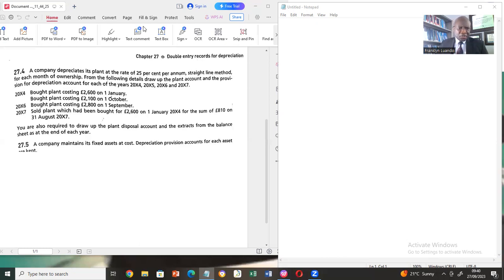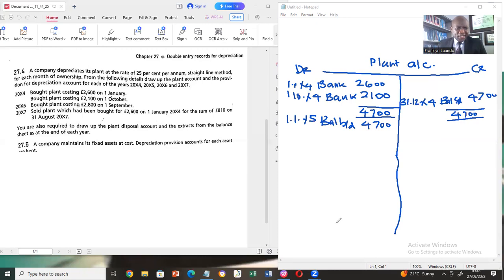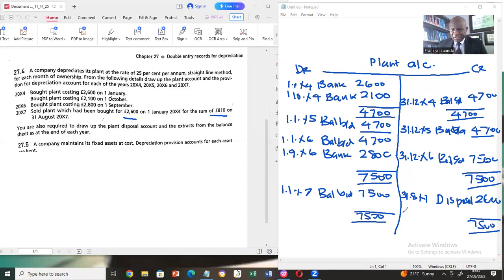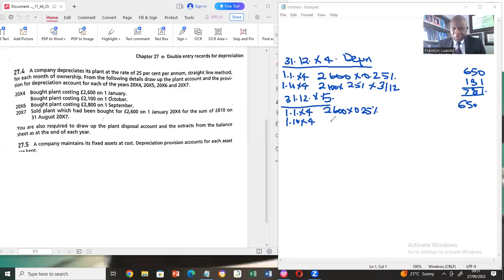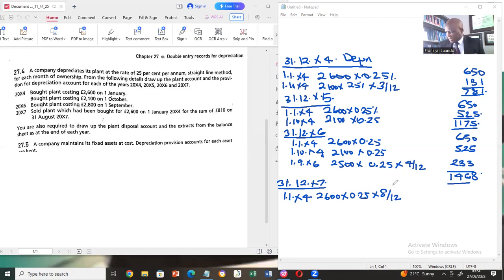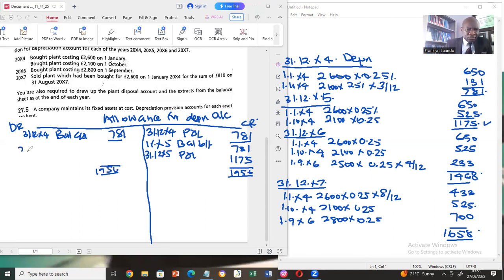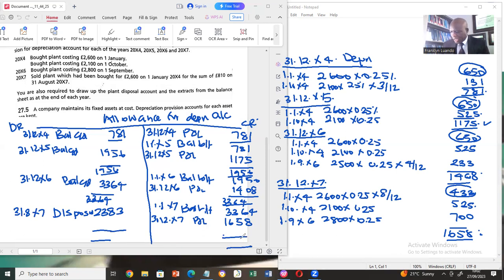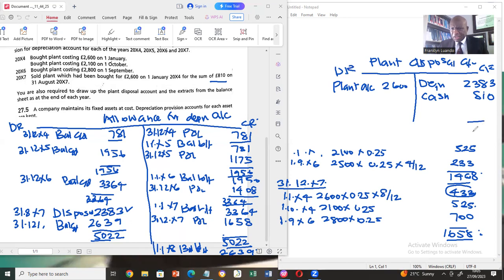Non-current Assets: Depreciation & Disposal Essentials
Learn how to correctly account for depreciation and disposal of non-current assets. This knowledge benefits foundation level-financial accounting students of ACCA, CIMA and ZICA programs.